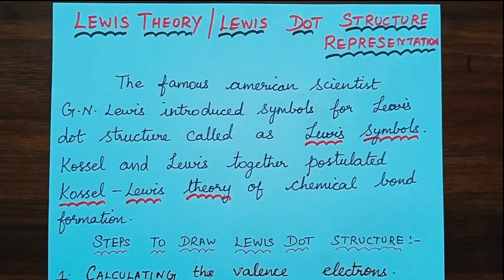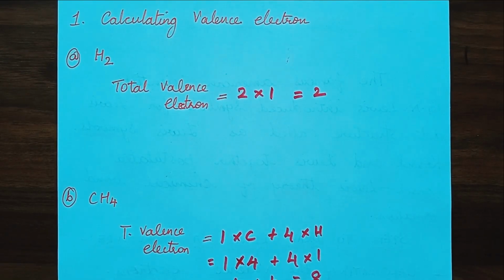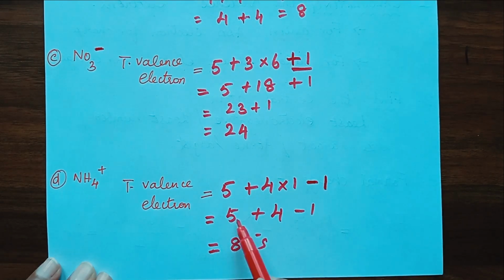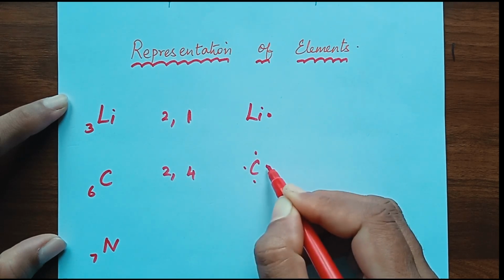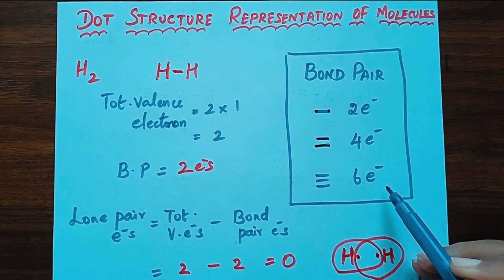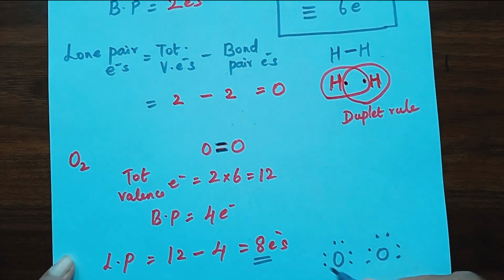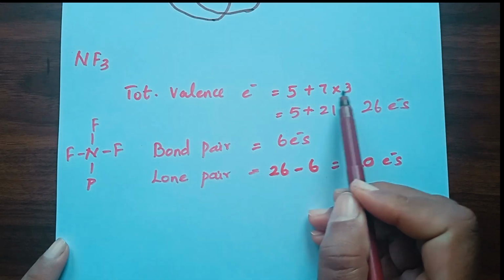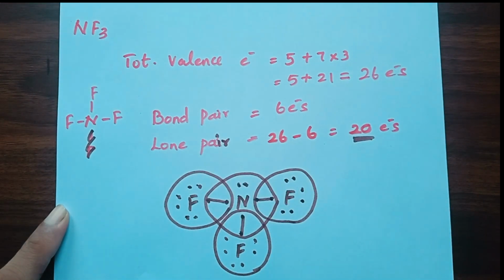Learn Ez - Lewis dot structure - Chemistry - CBSE-Class 11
Learn Ez - Lewis dot structure - Chemistry - Class 11